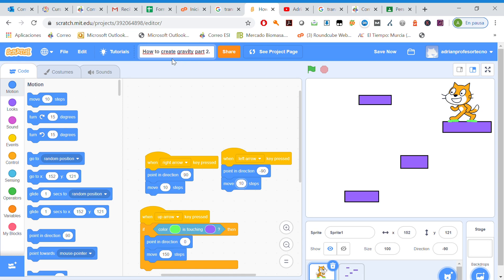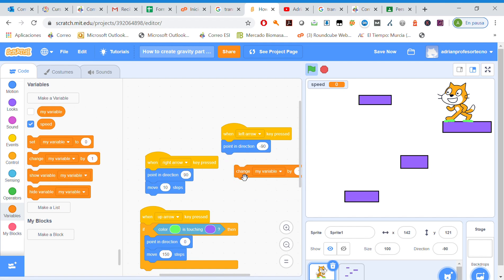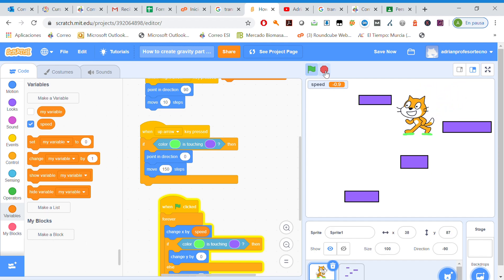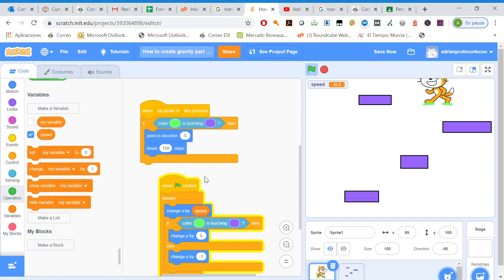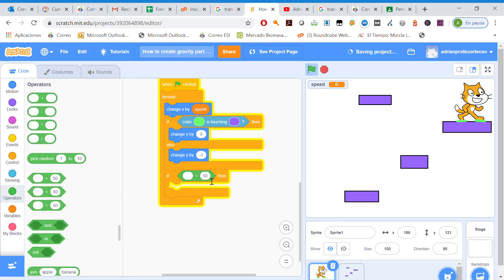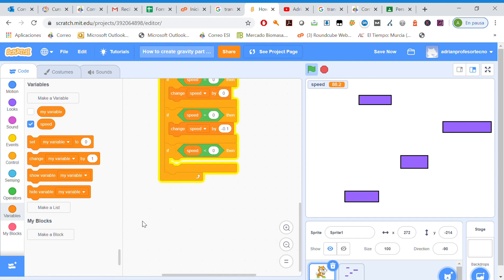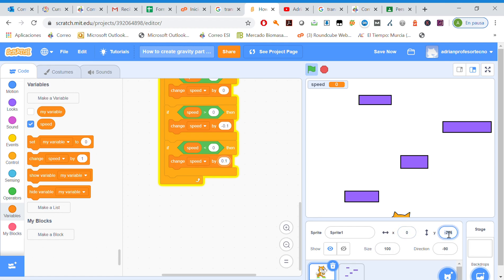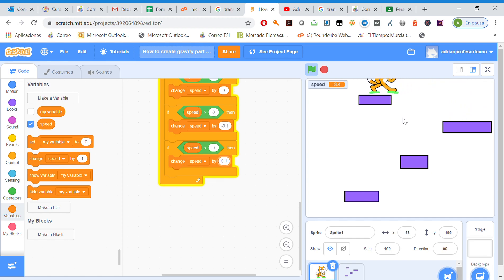How to create gravity part 2. Variable speed on Scratch Speed changes automatically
This is the second part of the exercise how to create gravity.

In this second part, we learn to perform the movement based on a variable that we have previously created.

Thus, we are able to introduce friction and create more realistic games.

I encourage you to participate, and make changes to the game that I have created.

I hope to see your creations in the comments of the video.

Let's code.